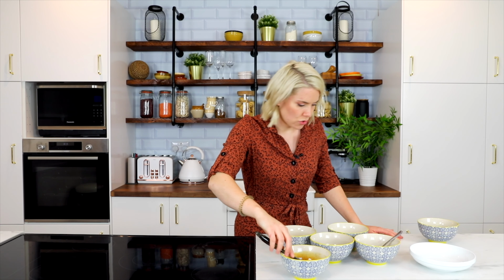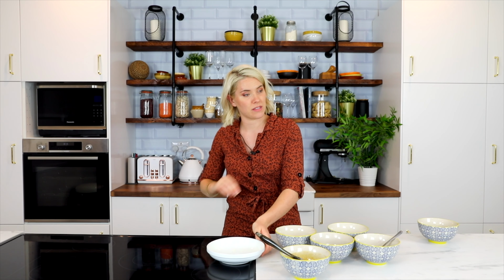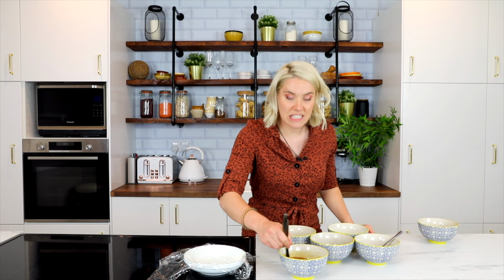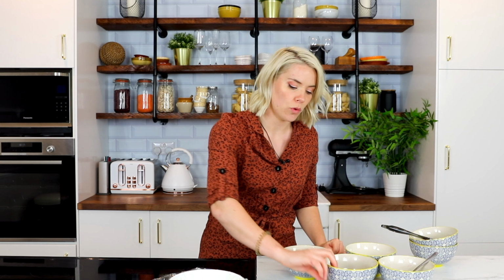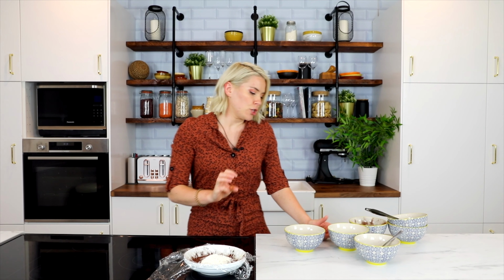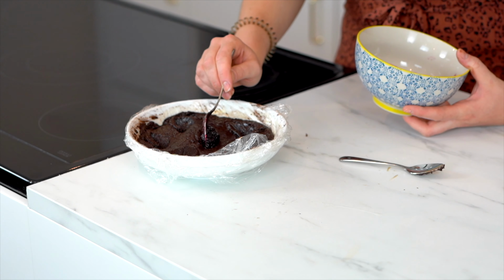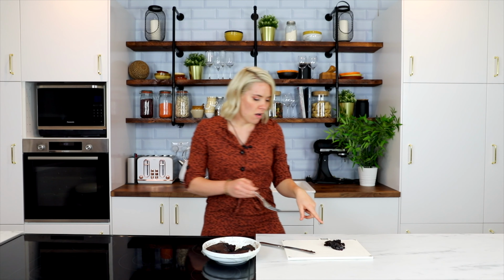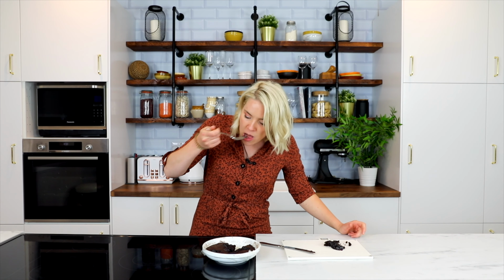Microwave Peanut Butter Brownies Recipe | IT WORKS | Katie Pix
Brownies are supposed to be oozy, squidgy and delicious. Stuff them with peanut butter and they reach a new delightful level of melty! But they take a while to bake! BOOM! Aren't microwaves a fantastic invention? Despite being unedible looking, I guarantee these are TASTY. Super simple and a clever little hack for an afternoon pick me up.